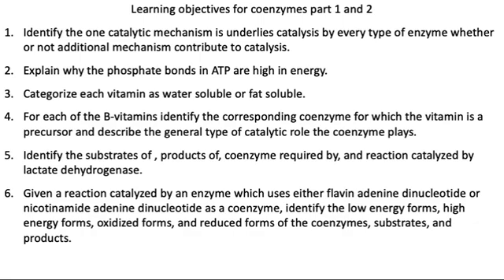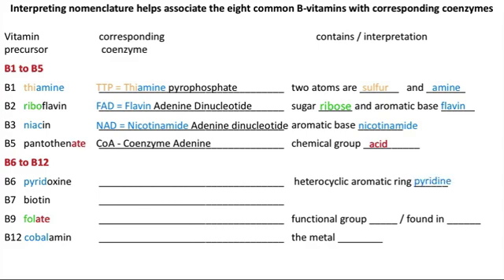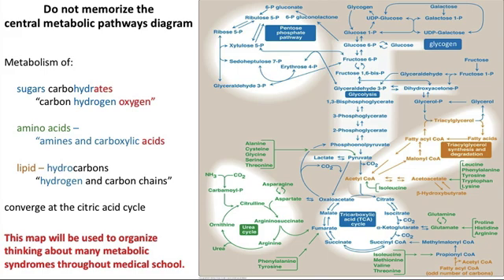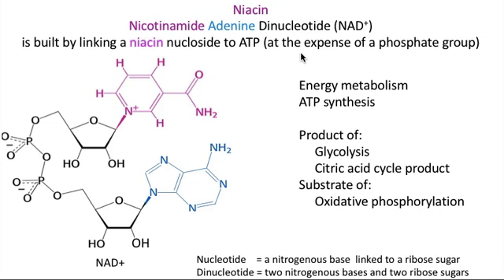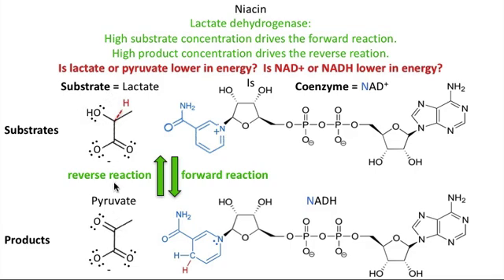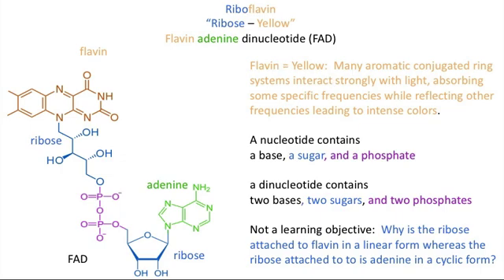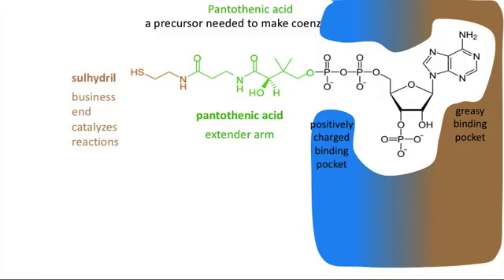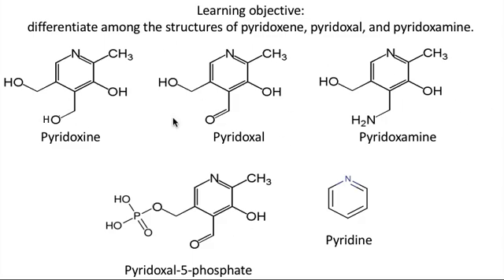Week 5 WED enzymes and coenzymes part 2 NEW